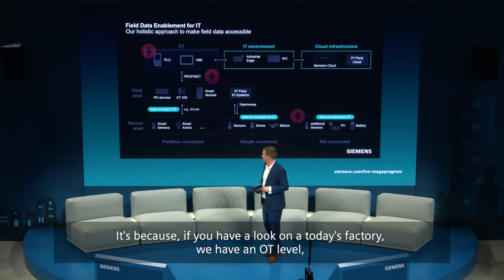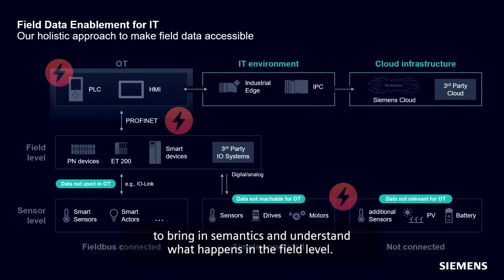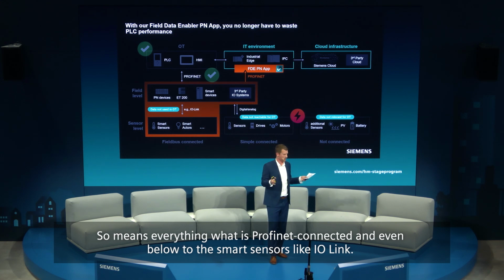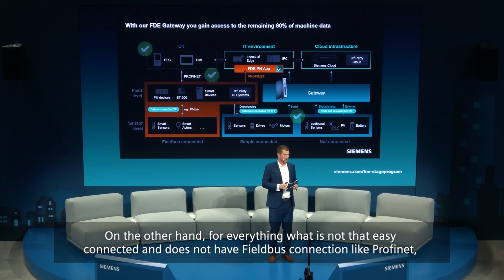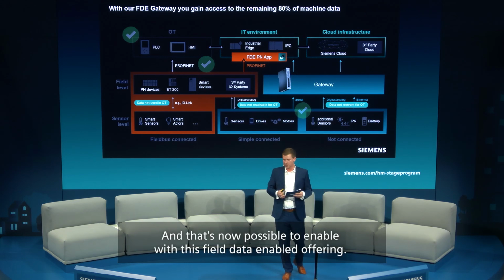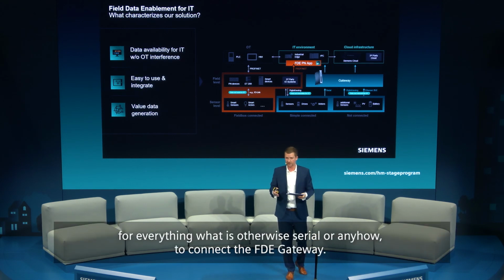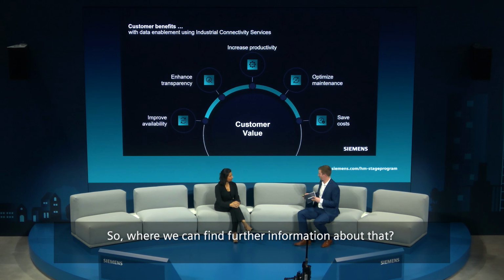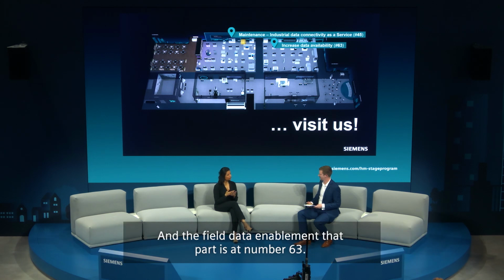How to make field data available to IT?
Complete transparency of all information from the production process is crucial to get the maximum out of it. Data from the field level makes an important contribution to this. It must be available to the OT and IT systems for analysis in order to be able to continuously optimize the production processes. But how do IT systems access the data from the field level? We will explain this with an use case.

Speakers: Salma Khan, Johannes Fürst